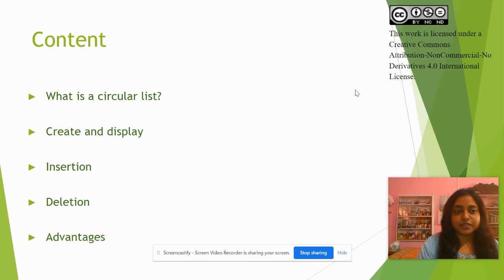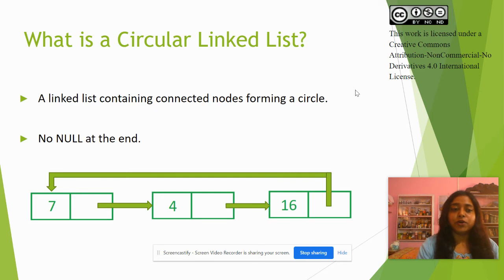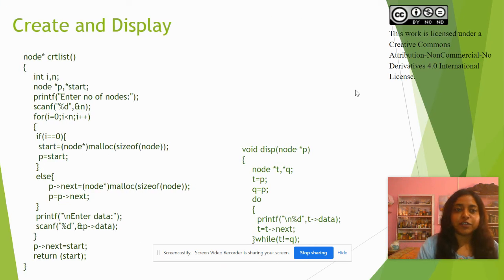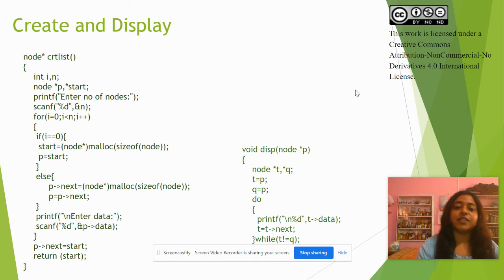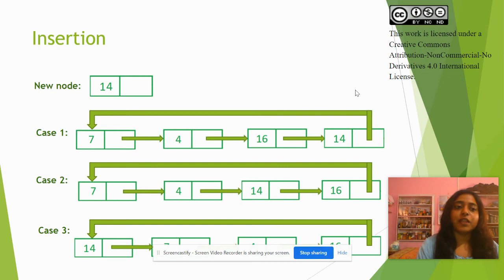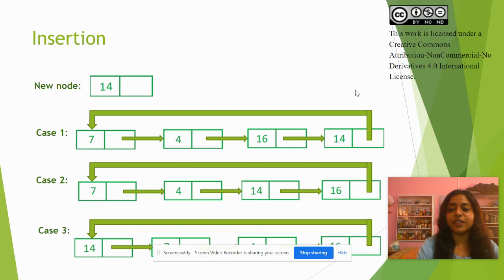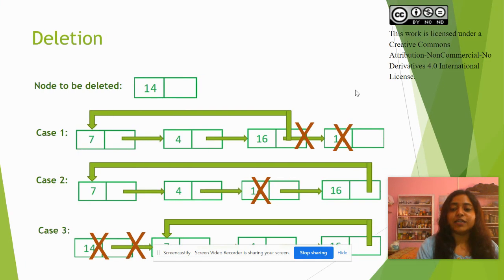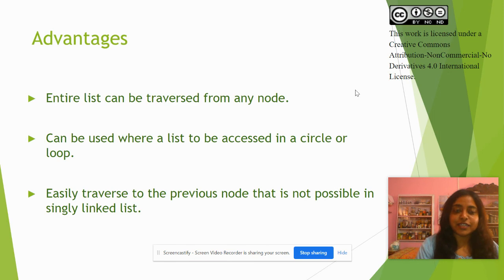Topic3: Circular Linked List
This video is on the definition, create, update, and display of circular linked list.

Presented by: Dr. Anwesha Mukherjee